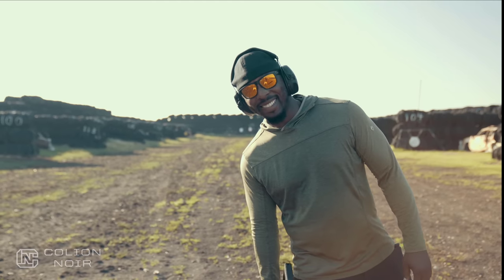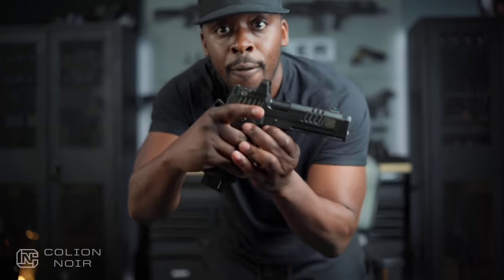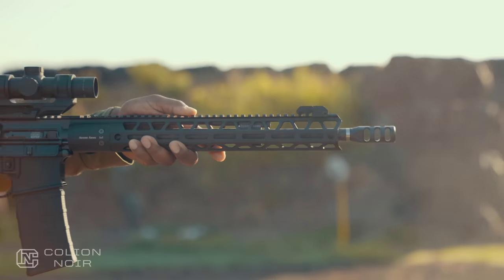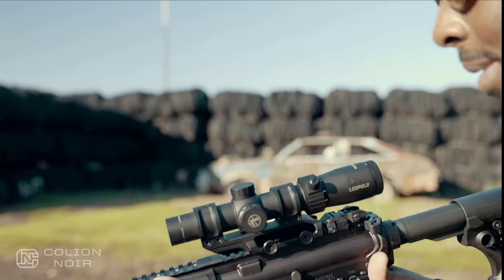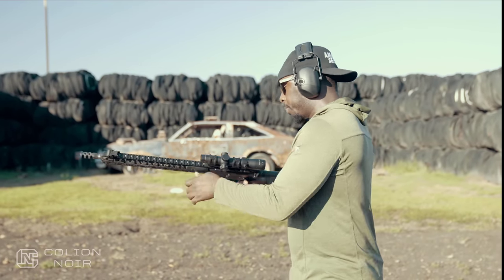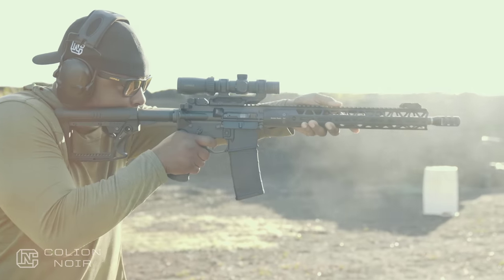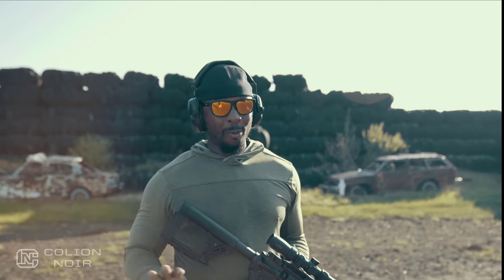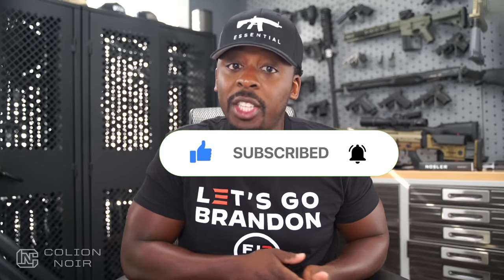Piston Driven Rifle With Carbon Fiber Barrel & A Sweet Trigger - Adams Arms P3 First Mag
The Adam Arms P3 is one of Adam Arms' top-tier rifles, and it becomes blatantly apparent when you see the carbon fiber-proof research barrel peeking at you from beneath the mlock rail.

Then there’s the beautiful break of the adjustable trigger tech diamond trigger.

Combine all that with the benefits of a short-stroke piston system, and the Adam Arms P3 makes the case for being an expected top-tier rifle.

That’s not even including how fast this rifle shoots and how light and well-balanced it is.

Suffice it to say, I really enjoyed my time with the P3 and look forward to making a few minor changes (that I discuss in this video) to really make this thing sing.

Arrowhead Tactical Apparel’s premium athleticwear featured in this video offers the safest and most comfortable way to carry concealed for an active lifestyle.

Whether going for a run or just running errands, Arrowhead lets you carry what you want how you want to carry it — compatible with almost every IWB holster and carry position, and strong enough to support even full-sized handguns and accessories.

Click Here to explore Arrowhead Tactical Apparel's catalog of designs so you can be Comfortably Prepared.